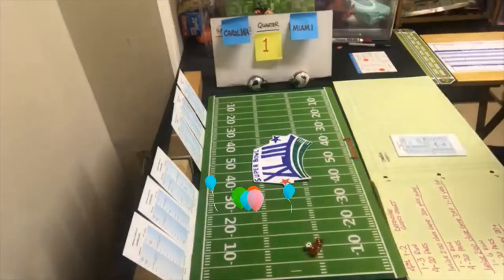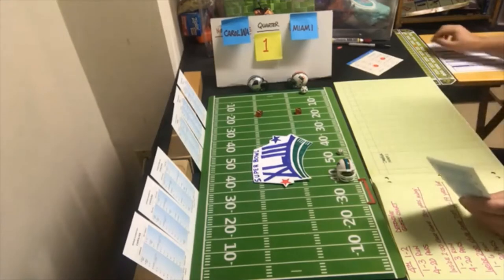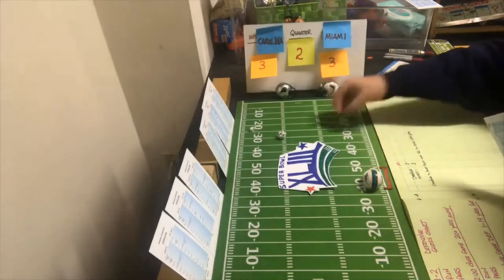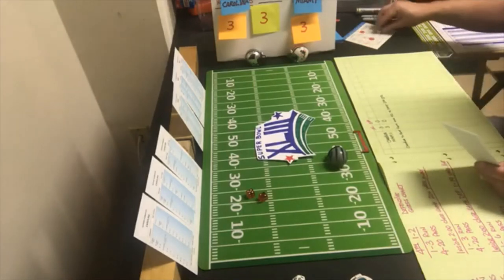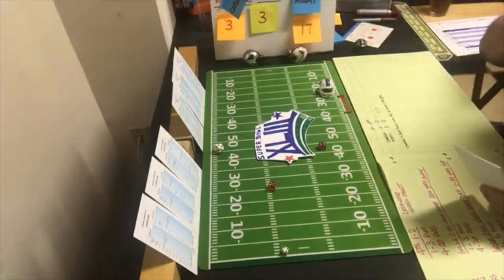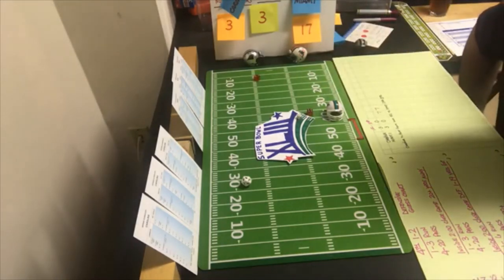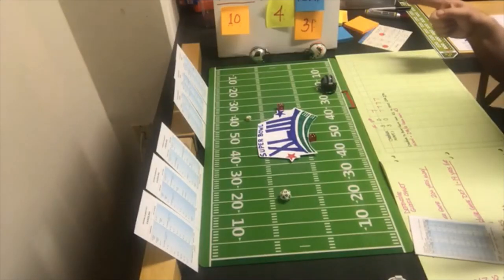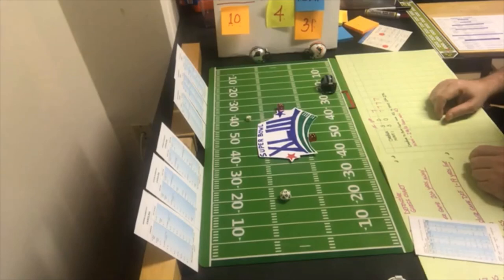SUPER BOWL XLIII (Strat-O-Matic Football)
It's time for the SUPER BOWL!  The Carolina Panthers (12 - 4) take on the Miami Dolphins (11 - 5) in the 2008 Strat-O-Matic replay of the 2008 season finale. A tale of two halves, to be sure!